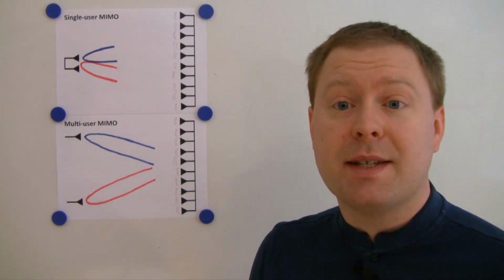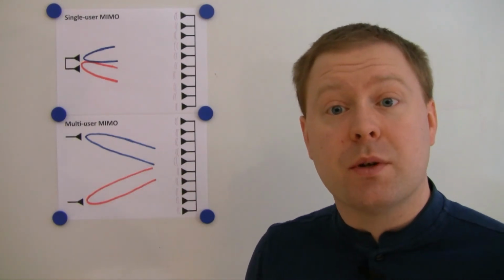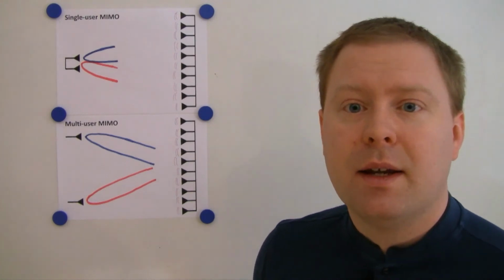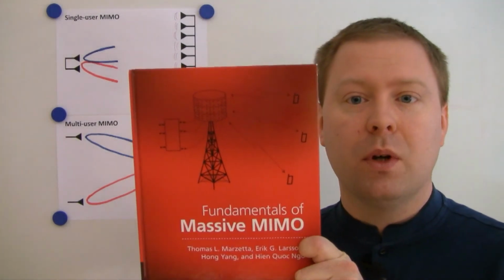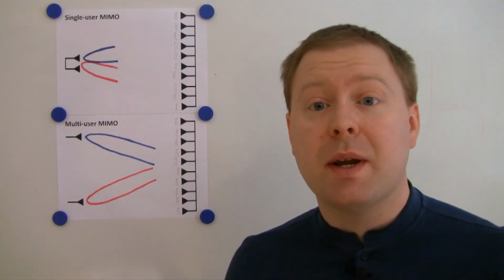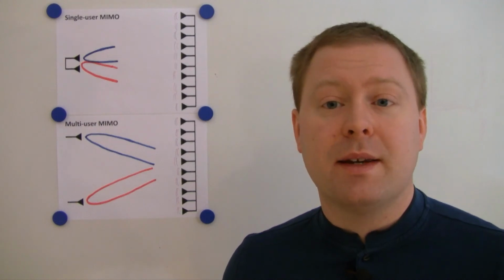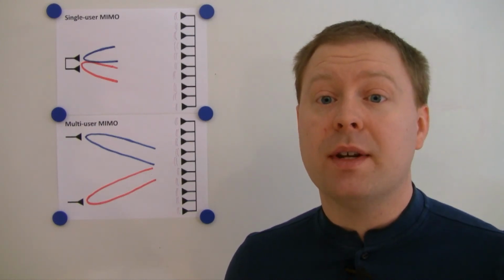TSKS14 Multiple Antenna Communications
This is a second-cycle course given at Linköping University by ISY Communication Systems.

Note: Only students admitted to degree programs at Linköping University can take this course.